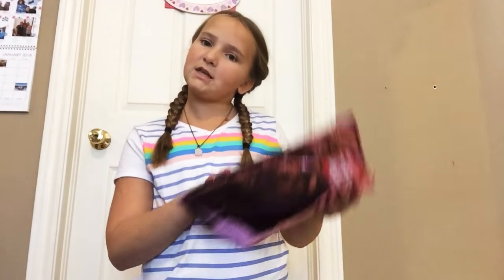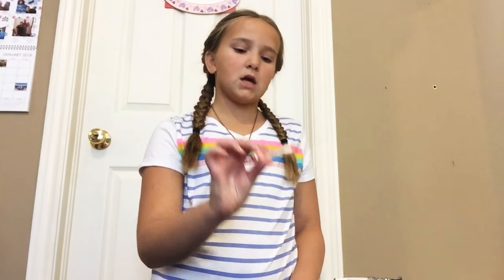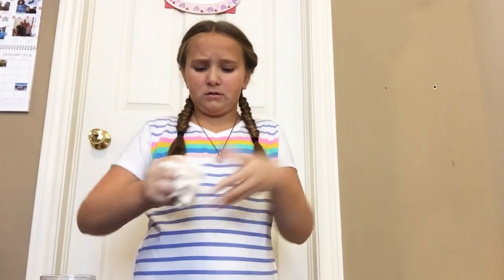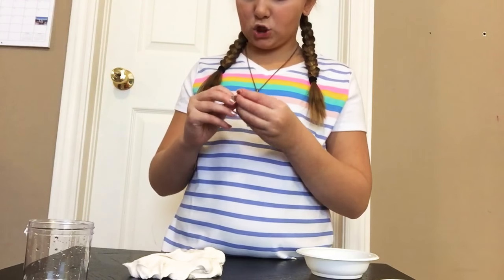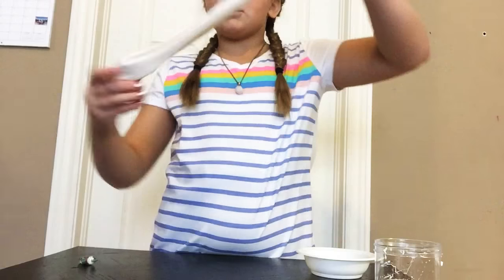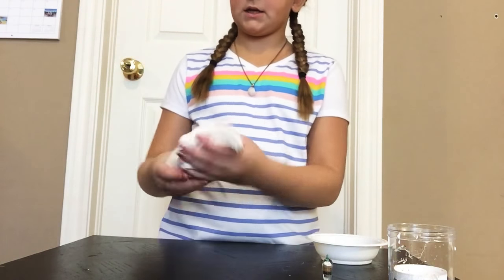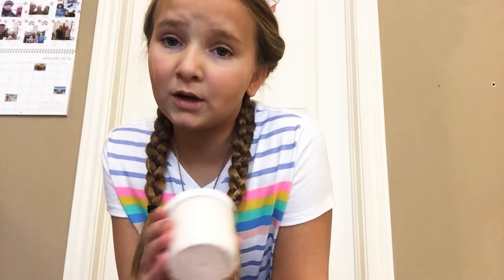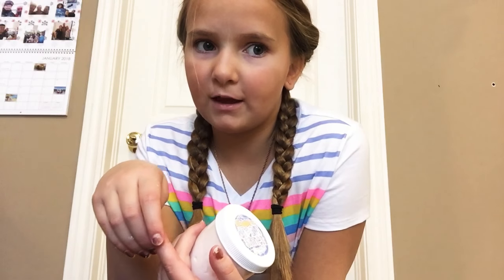Slime Review Part 3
Hey guys today I am showing you dream Slimes Review hope you enjoy!